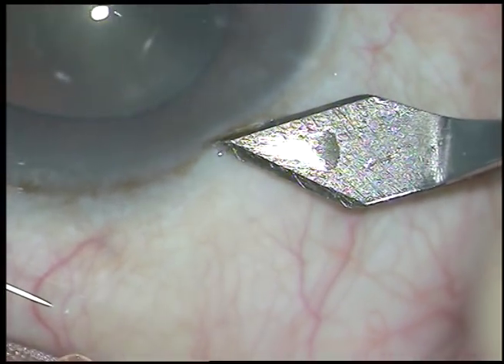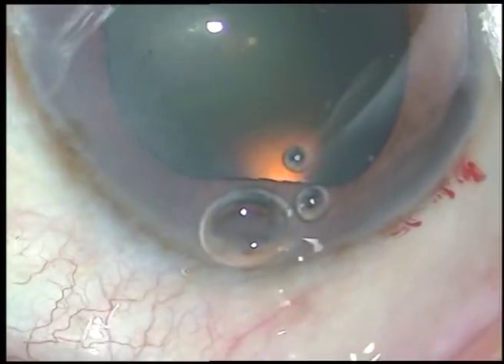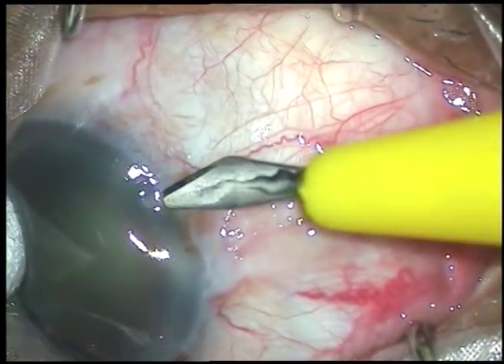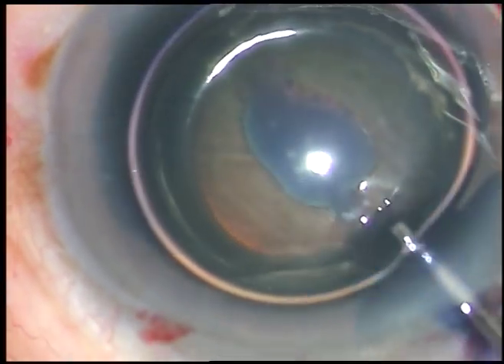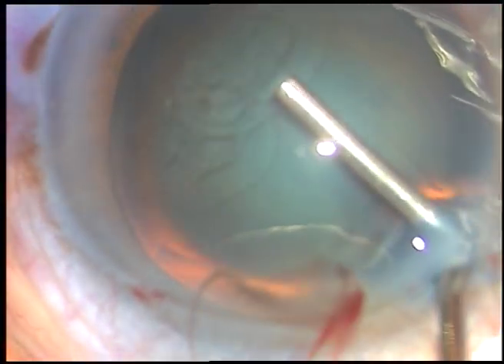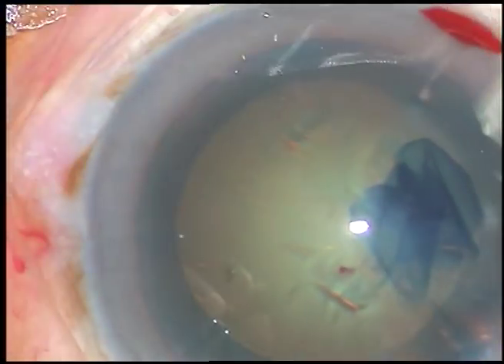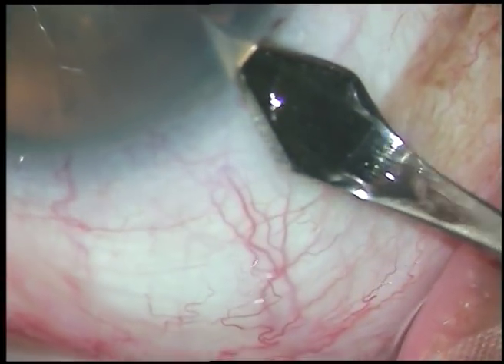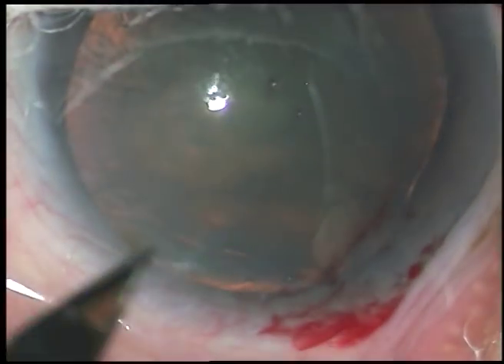Phaco Basics --- Incisions, Capsulorhexis and Hydrodissection, 2nd March,2018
This video is for the beginners of Phacosurgery..